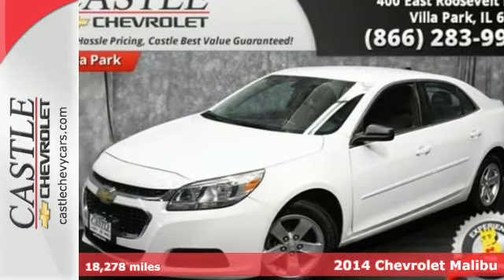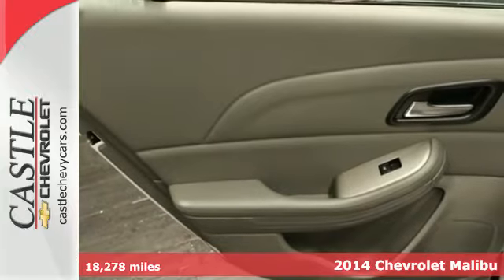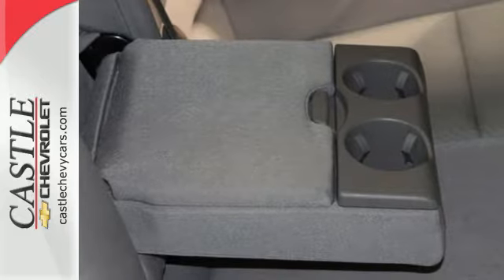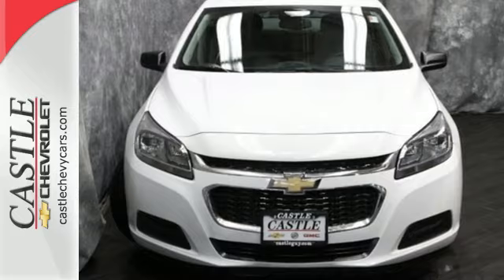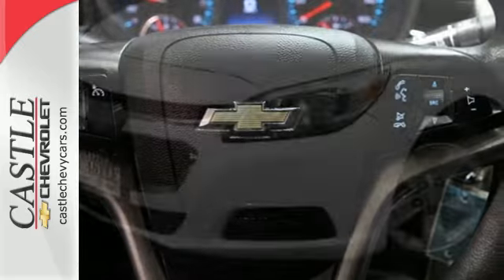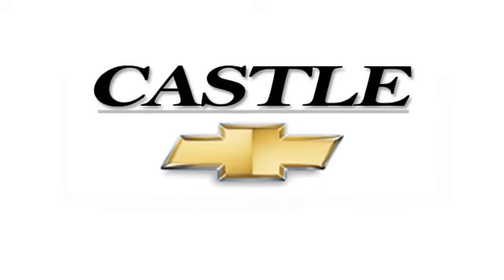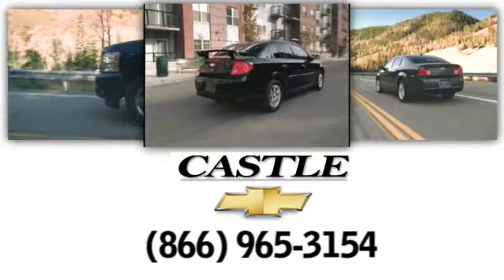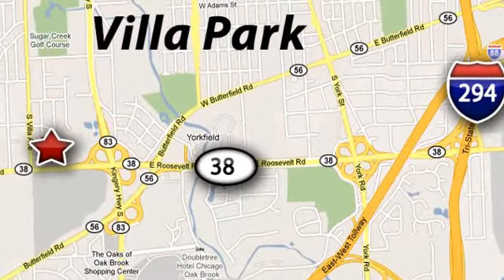2014 Chevrolet Malibu Villa Park Chicago, IL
Year: 2014
Make: Chevrolet
Model: Malibu
Trim: LS
Engine: Cyl.
Transmission: Automatic
Color: Summit White
Interior: Jet Black/Titanium
Mileage: 18278
Stock #: 35738A
VIN: 1G11B5SL3EF158560
LOW MILES AND IT IS PRICED TO SELL!!! CASTLE HAS IT FOR YOU!!! This 2014 Chevrolet Malibu LS is ready and waiting for you to take it off our lot!! Not to mention that this gem comes with just 18,278 miles under its belt!! You get a gorgeous summit white exterior that is the perfect match with the gray interior that comes with cloth seating throughout!!! Get ready to save at the pumps!!! The 2.5L/4 cylinder engine in this gem will give you a great average of 25mpg in the city and 36mpg on the highways!!! Power windows, power door locks, power mirrors and a keyless entry are all coming standard!! Do not wait, hurry on down to Castle Chevrolet of Villa Park and scoop up this amazing deal while it is still here!!

Address:
400 E. Roosevelt Rd.